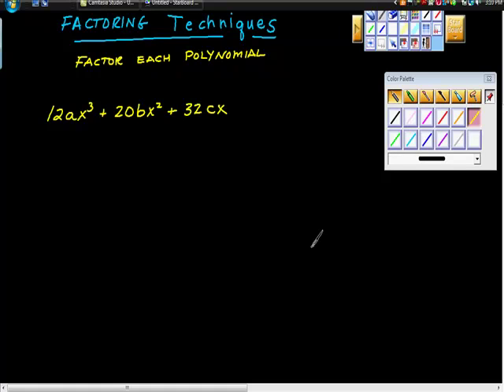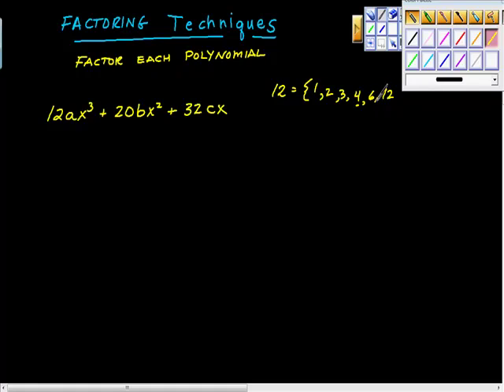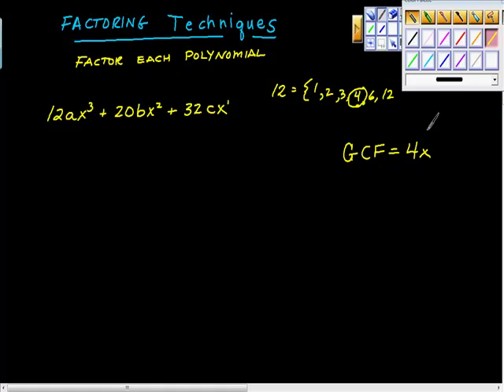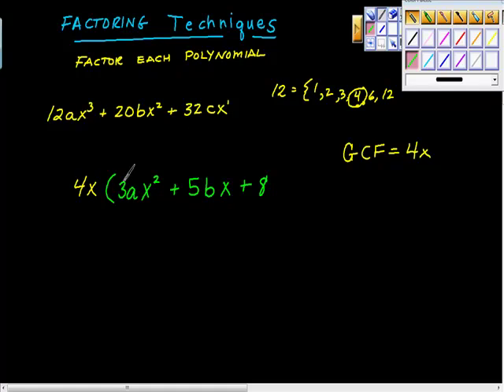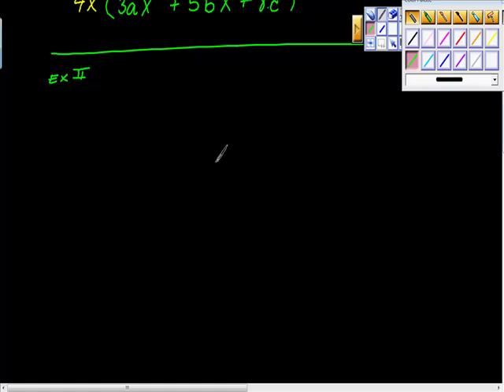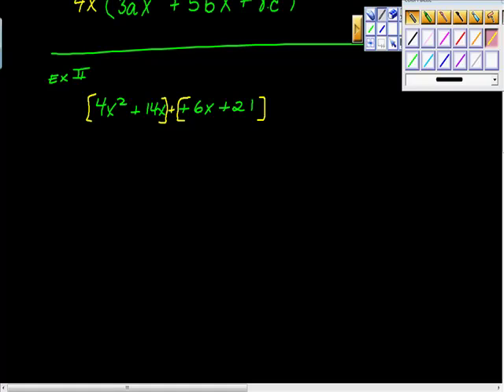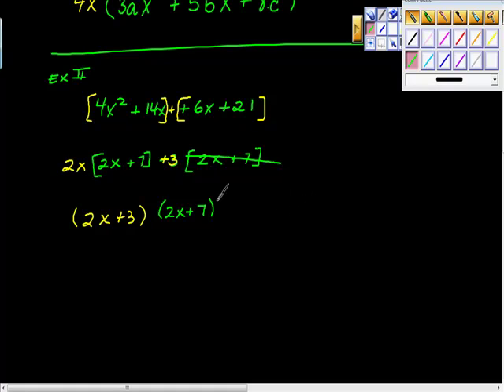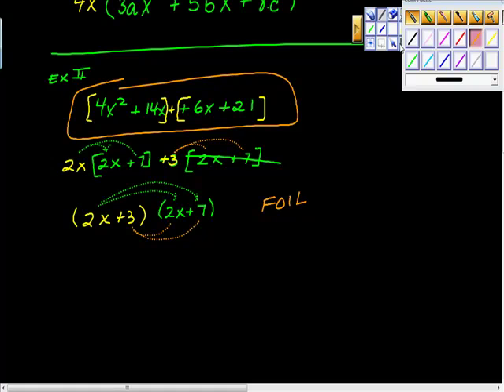Alg I Factoring Techniques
Algebra.  step-by-step how to factor polynomials using various techniques.  A must see video.